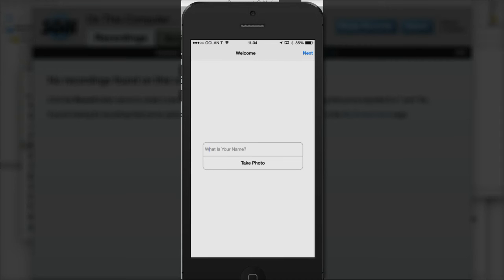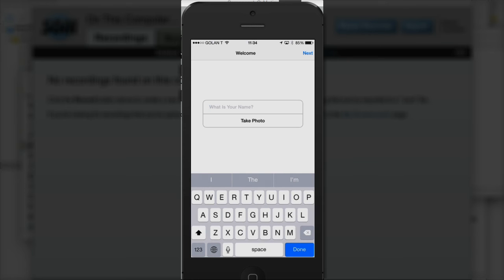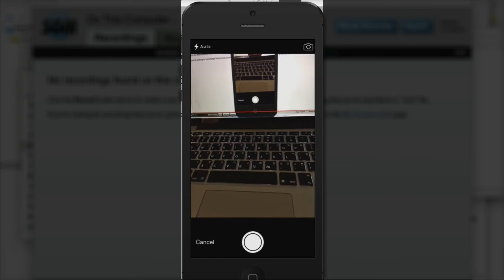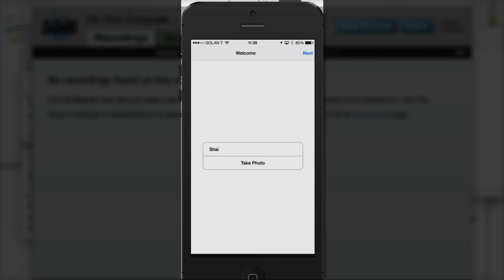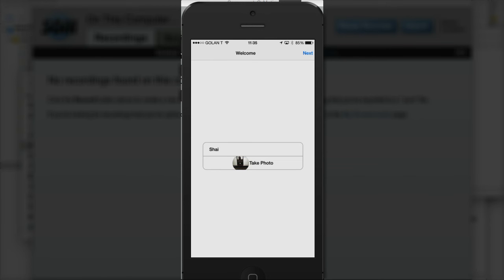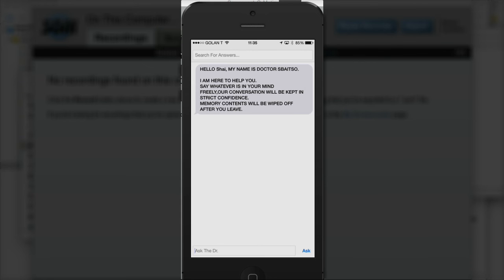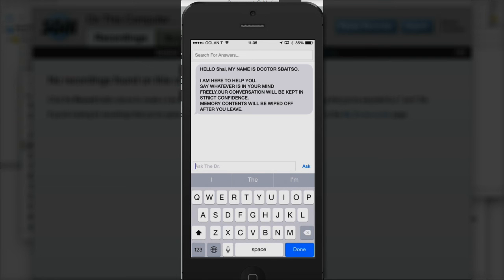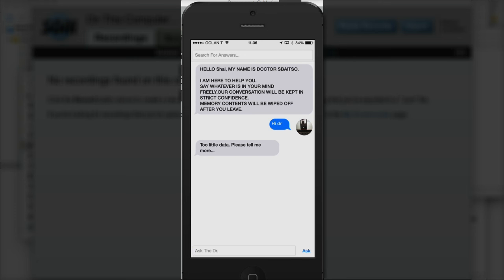Dr. Sbaitso in Codename One (Part 2) - On Device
Second part of the Dr. Sbaitso Demo app tutorial, showing the app running on the device.